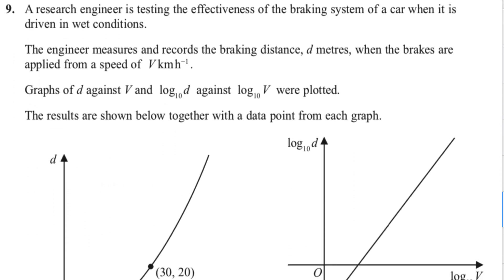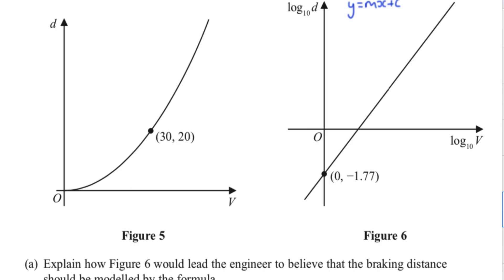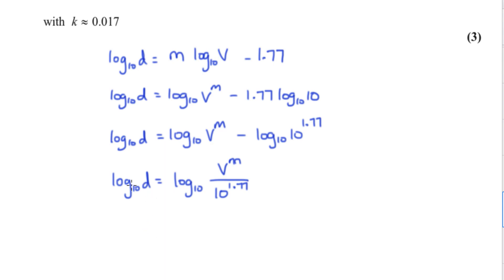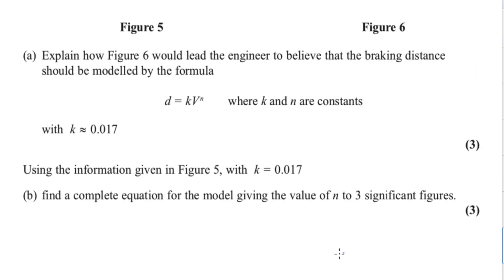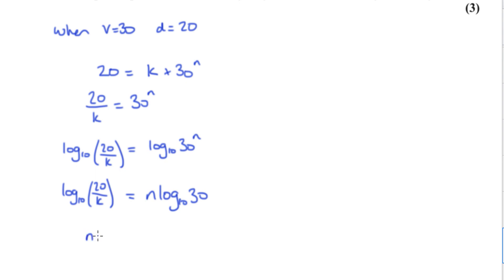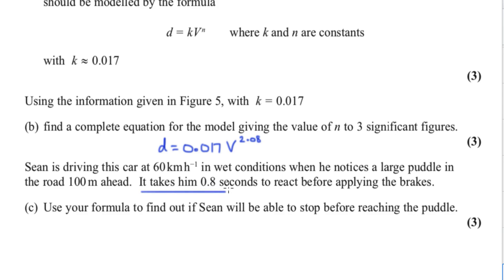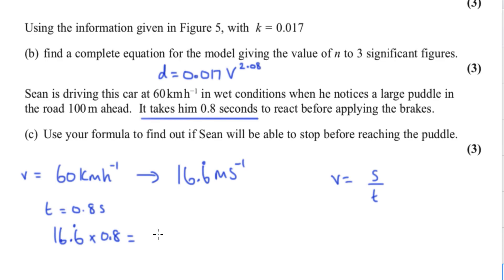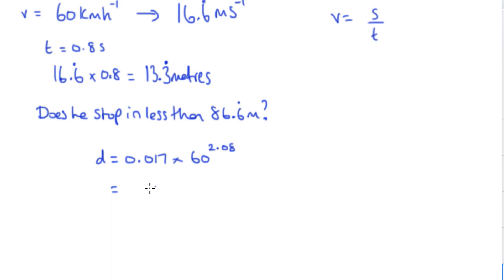Edexcel A2 Pure Paper 2 2019 q9 Exponential modelling